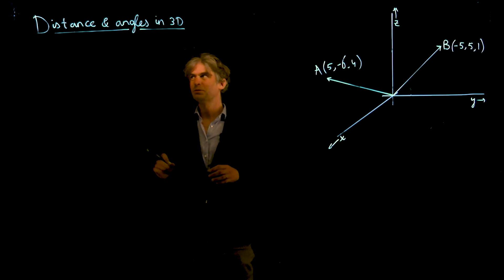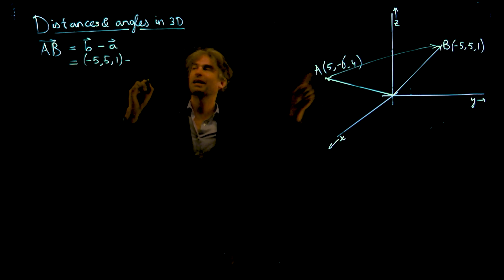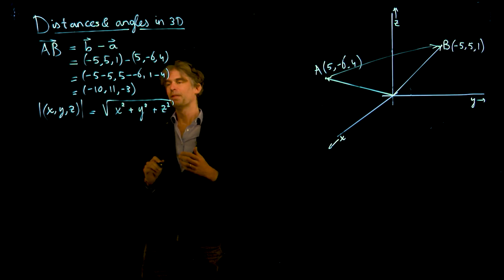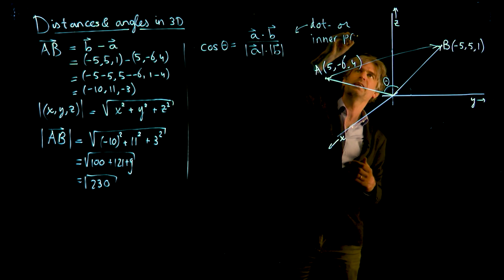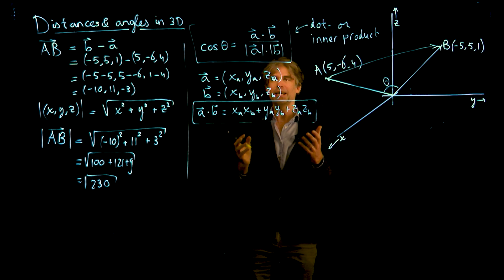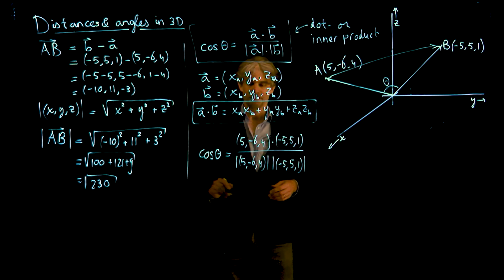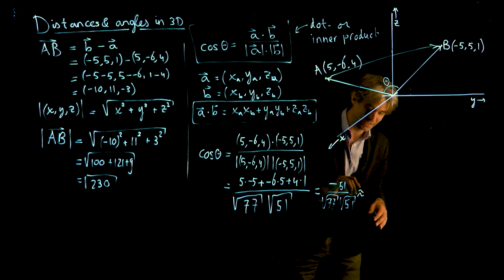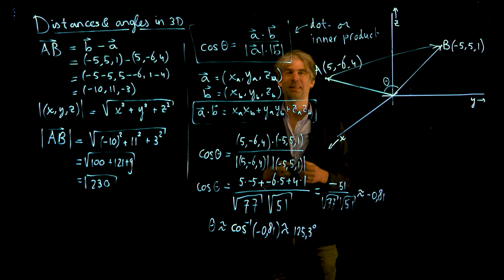Distances and angles in 3D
In this video, we illustrate how to compute distances and angles in 3-dimensional coordinate systems.

Presenter: Rogier Bos